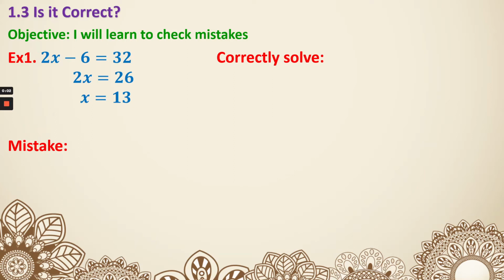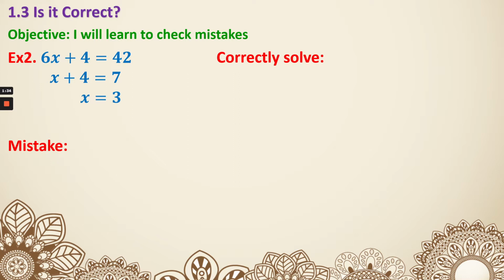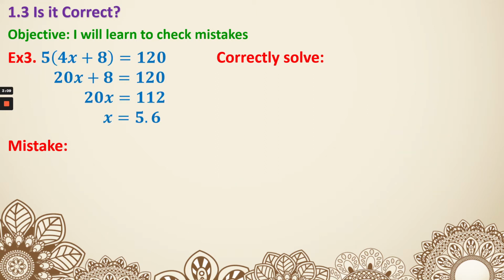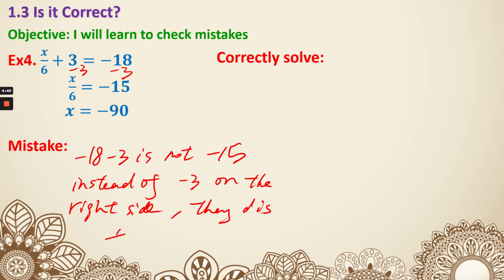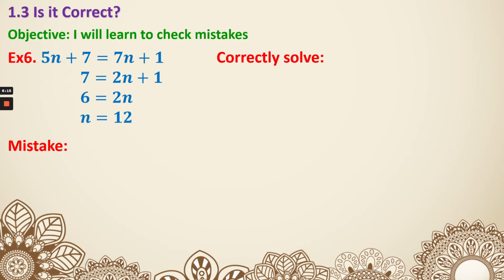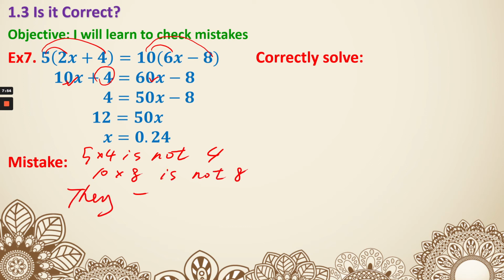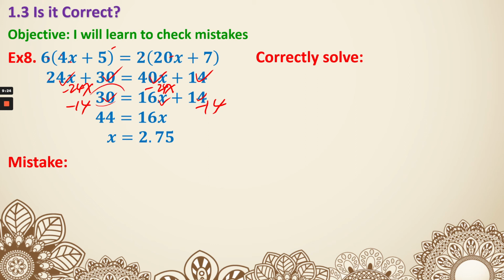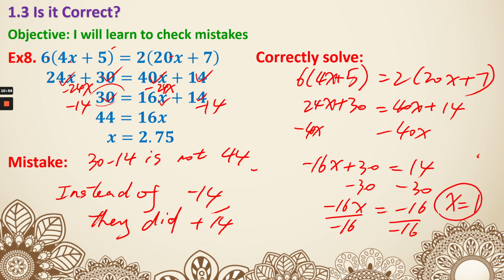S1H-2.2 Is It Correct - Identify & Explain Mistakes 24-25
In this lesson, we will learn to identify and explain mistakes that are made in the process of solving equations.